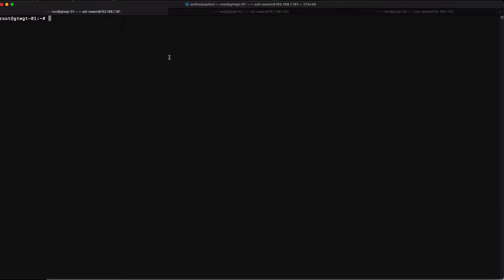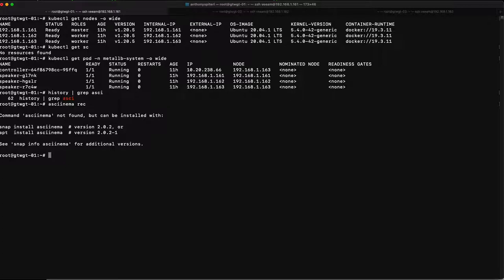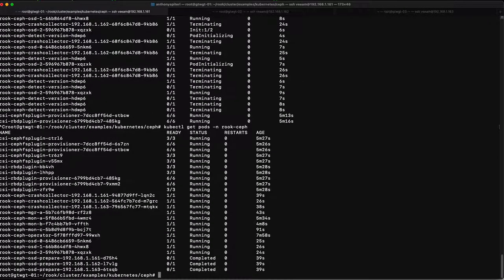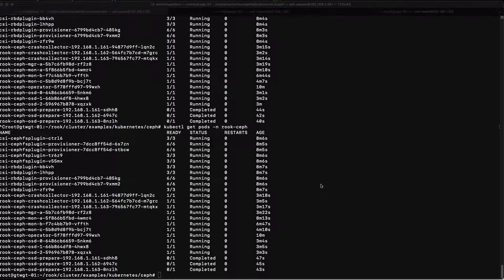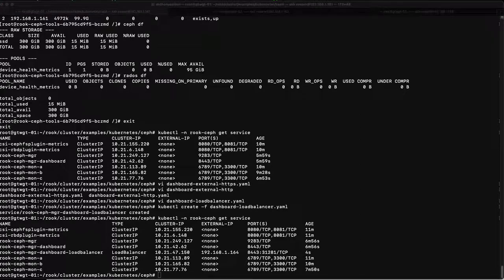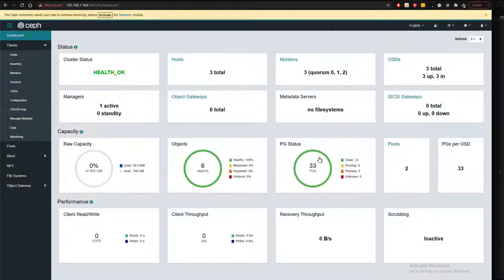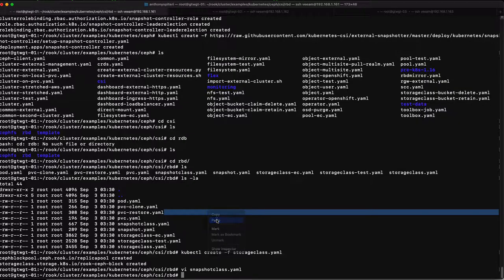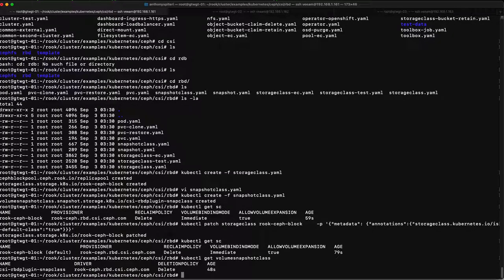ROOK – Ceph Backed Object Storage for Kubernetes Install and Configure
"Rook is an open source cloud-native storage orchestrator, providing the platform, framework, and support for a diverse set of storage solutions to natively integrate with cloud-native environments."

I walk through the quick install and configure of rook-ceph into a freshly deployed Bare-OS Kubernetes cluster.

Downloading Rook and Deploying Components (0:00)
Pod buildout and Ceph disk claiming (3:58)
Checking up on Ceph with Toolbox (6:08)
Exposing Rook-Ceph Dashboard (8:20)
Setting up Kubernetes Snapshotting and Volume SnapshotClasses (10:41)
Testing CSI Snapshot capability with Kubstr from KastenIO (15:44)
Wrap Up (18:30)